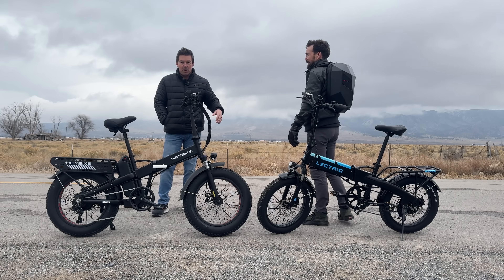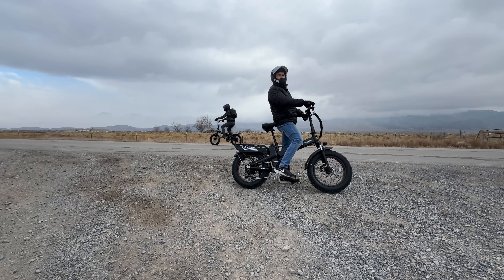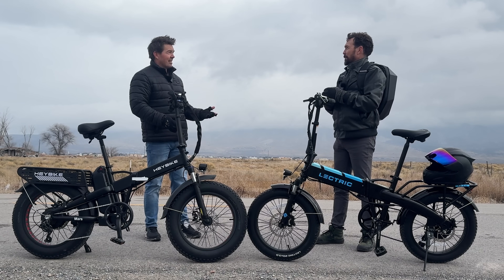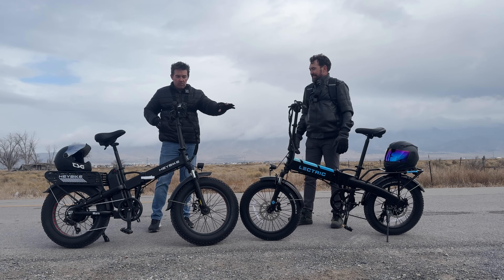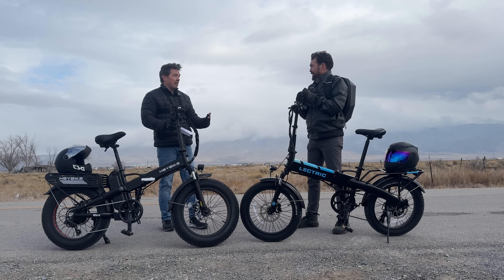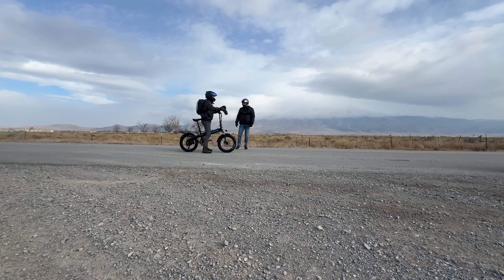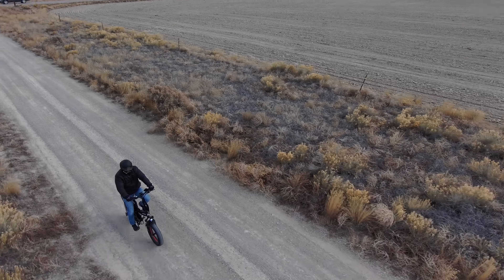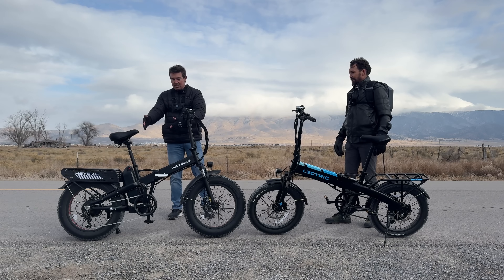I did not think this bike would hold up so well! | Heybike Mars 2.0 Electric Bike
I challenged my brother to see which of these $999 bikes would perform the best, we tested speed, accl, brakes and much more.  I was surprised with the results

You can grab both these bikes here